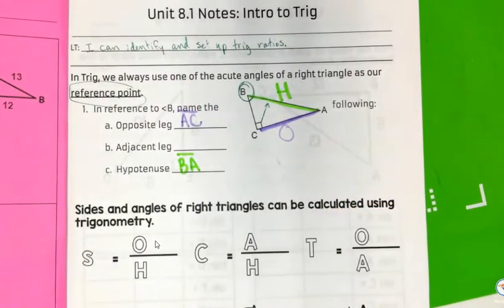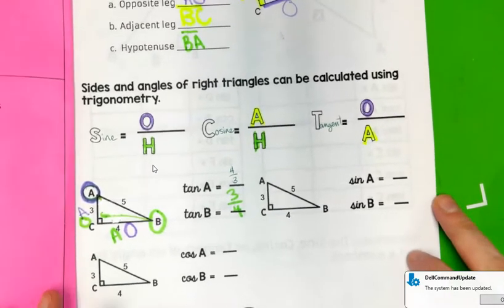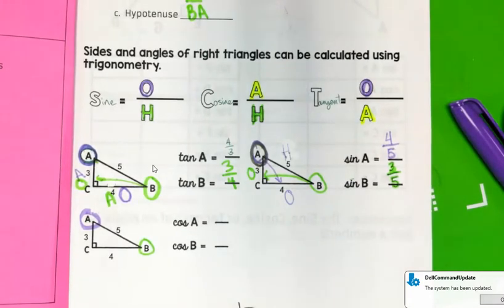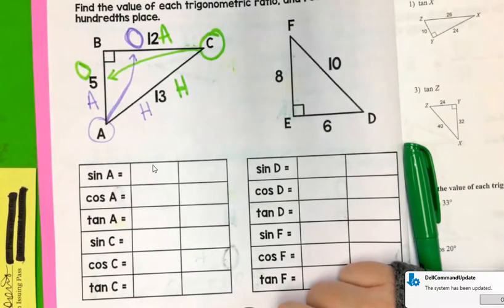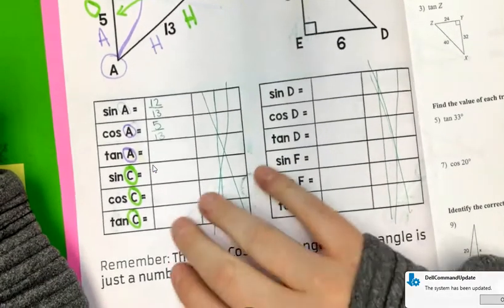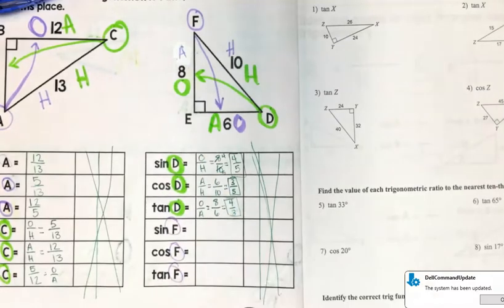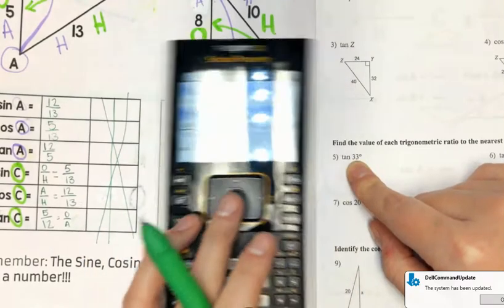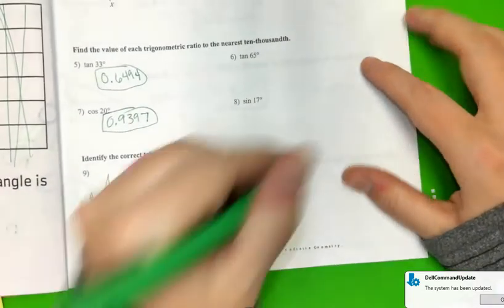Unit 8.1 Intro to Trig